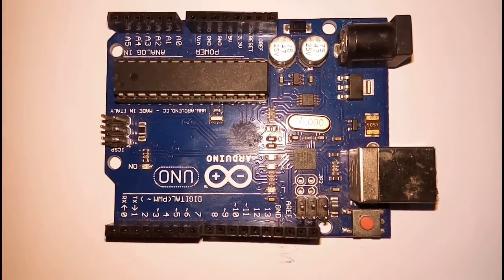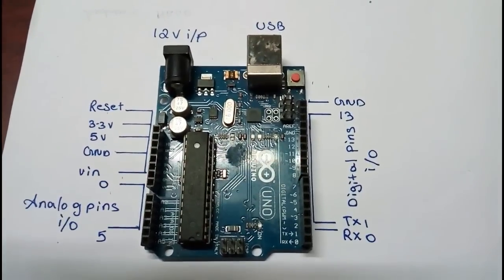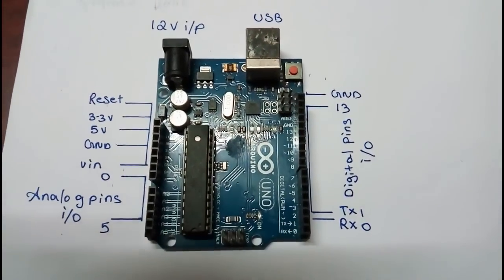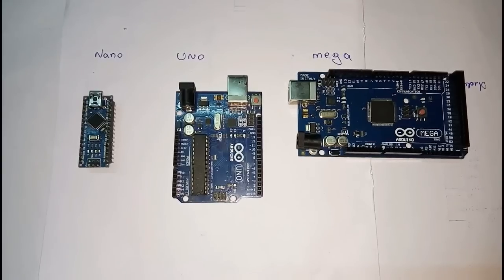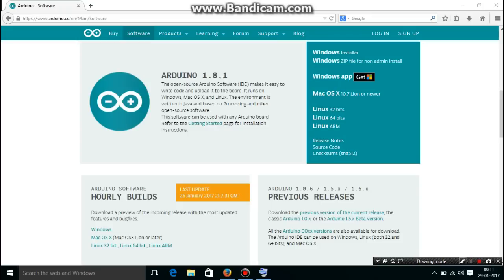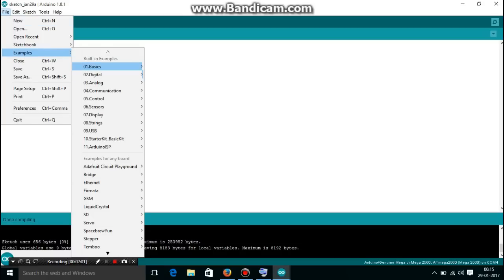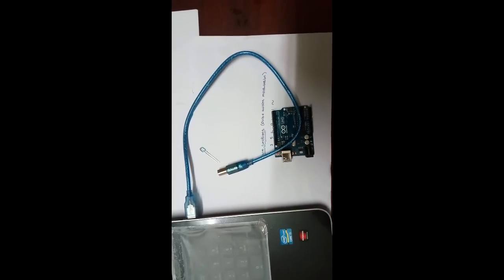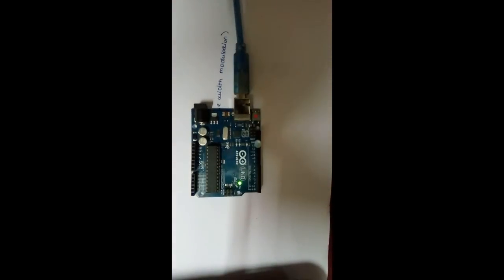WHAT IS ARDUINO?? (IN TAMIL)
arduino tutorial exclusive only on youtube!!